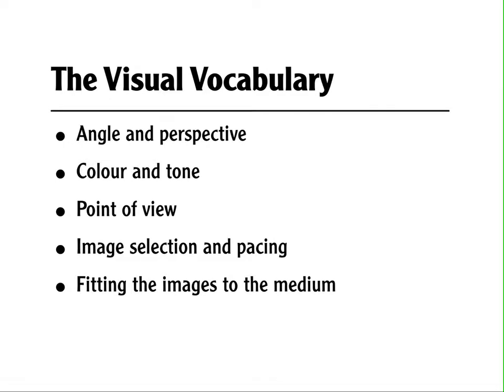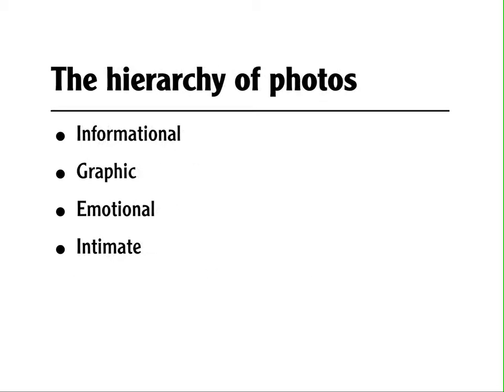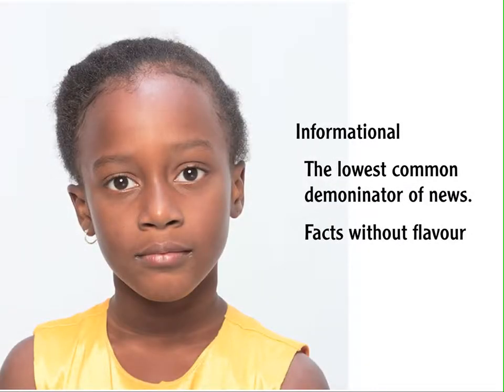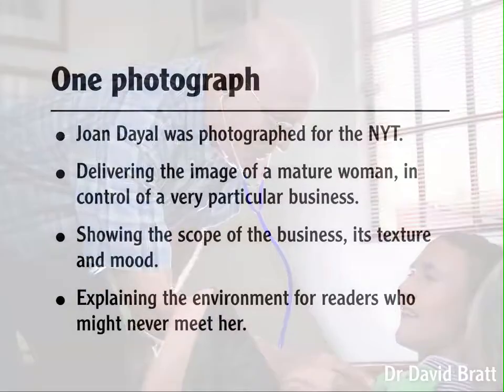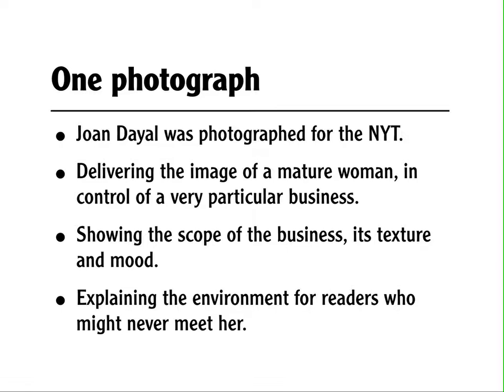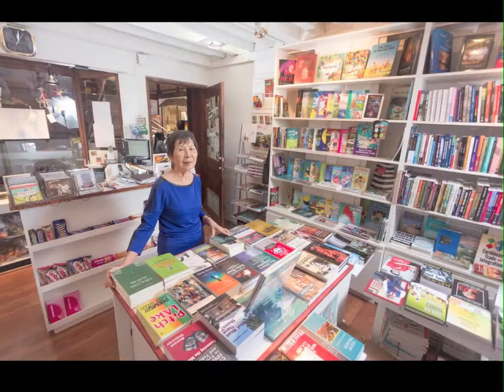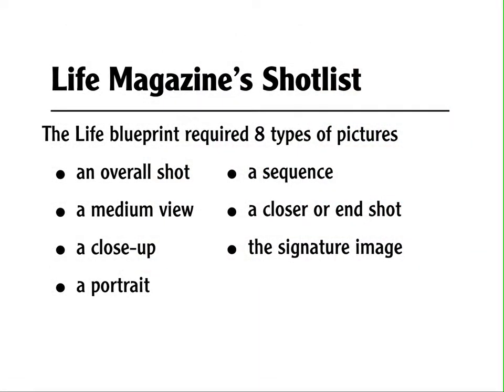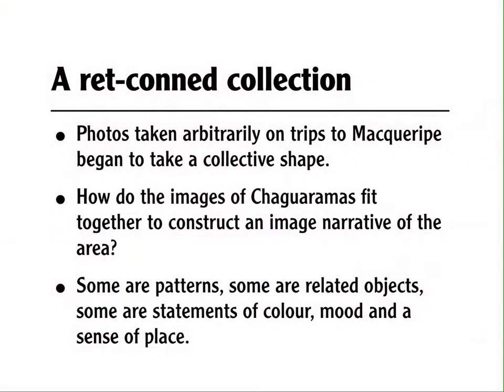The Visual Storyteller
A presentation about the way that collections of related photos can be curated to work together in the service of storytelling.